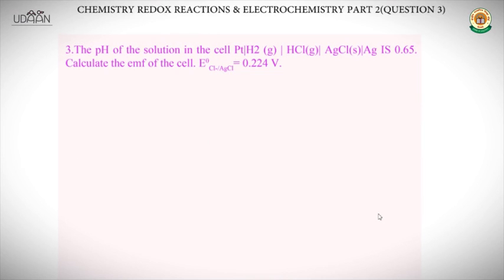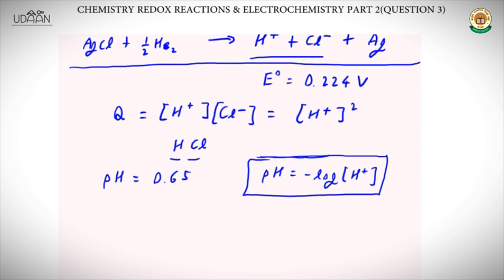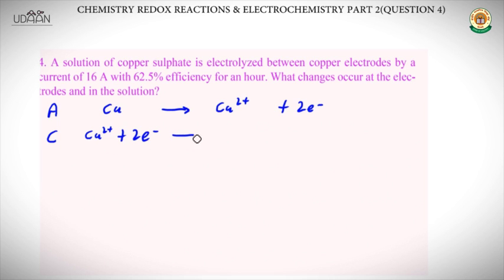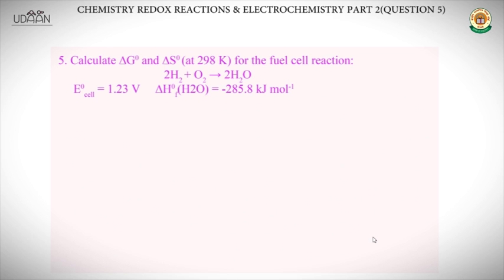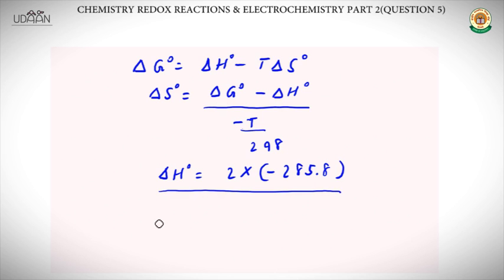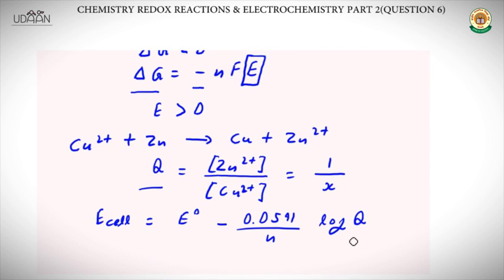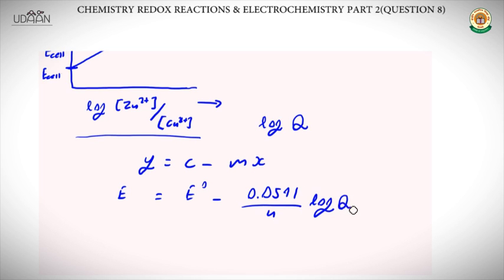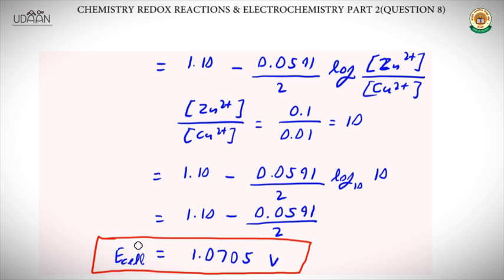Discussion: Redox Reactions and Electrochemistry II